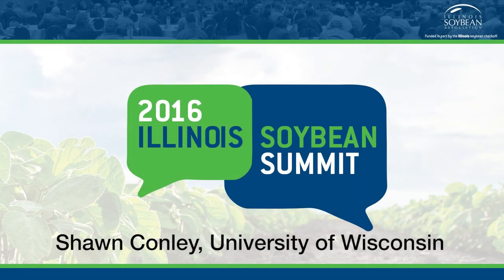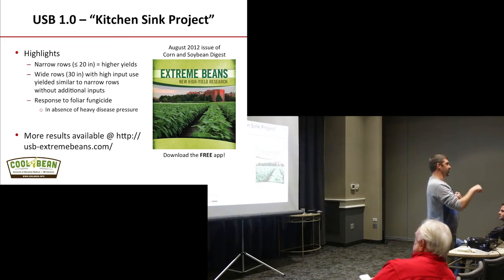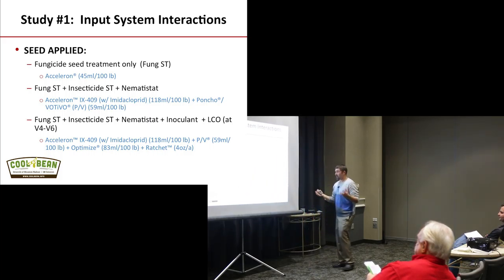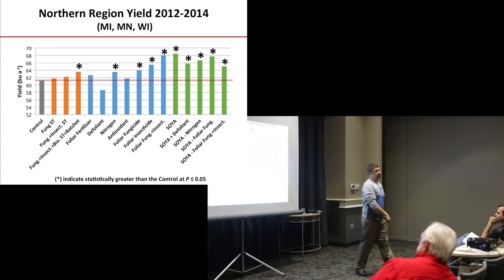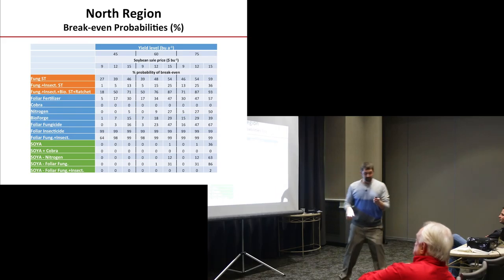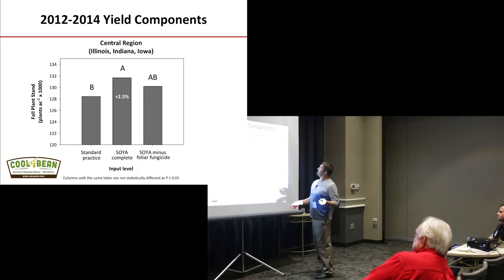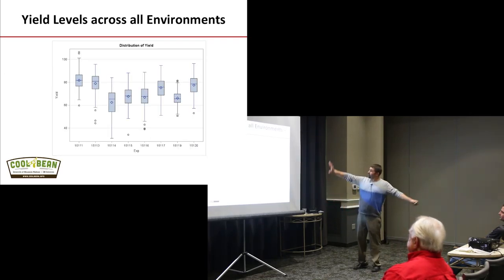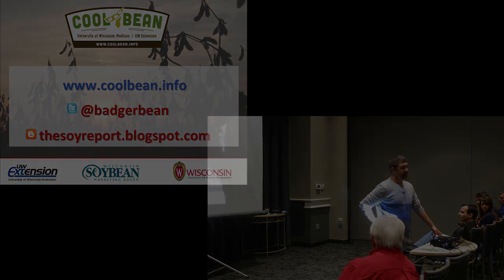Applying High-Yield Research and Management in a Low-Margin Year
2016 Soybean Summit
Shawn Conley, University of Wisconsin